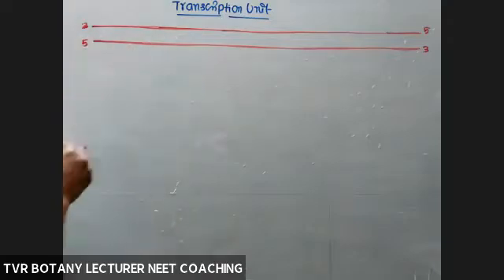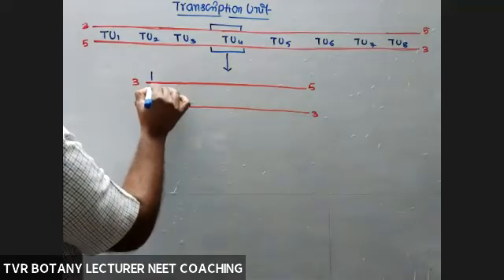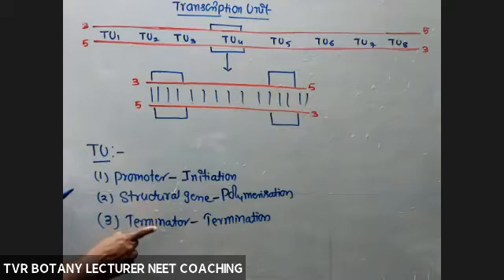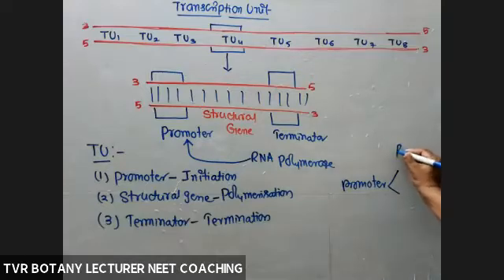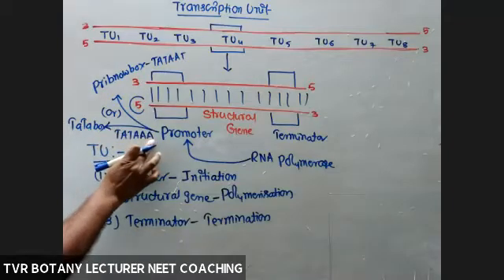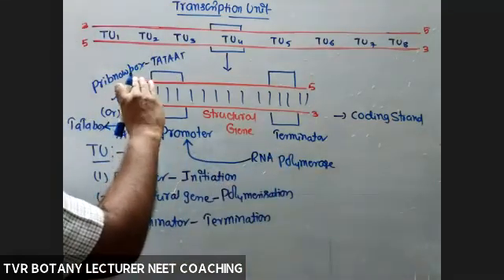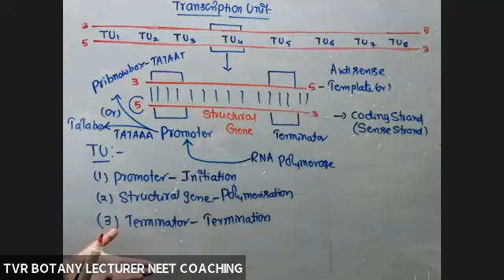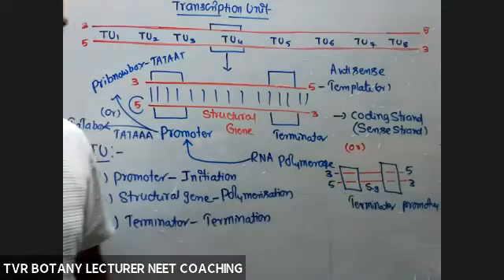TRANSCRIPTION UNIT PROMOTER STRUCTURAL GENE AND TERMINATOR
TRANSCRIPTION UNIT